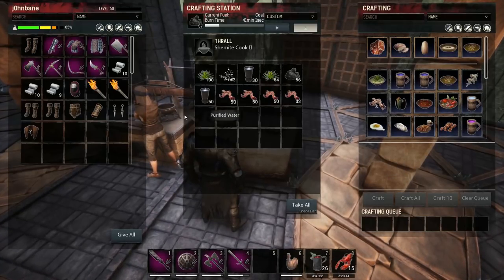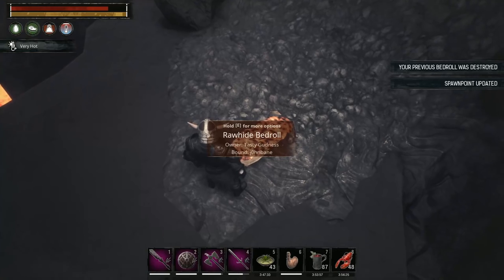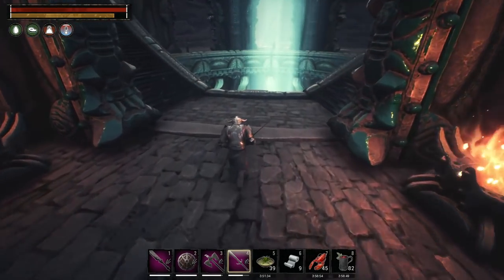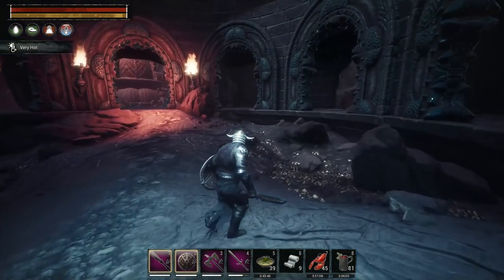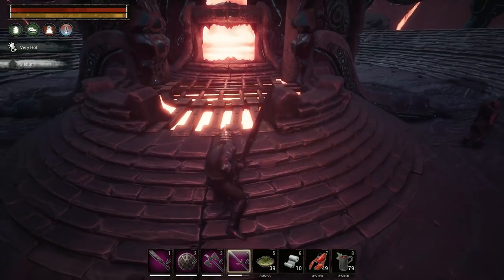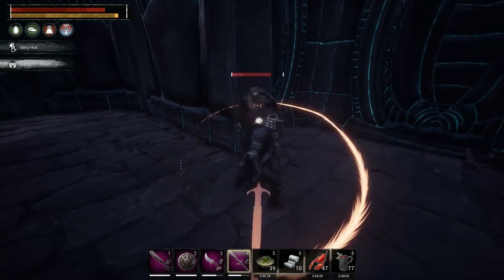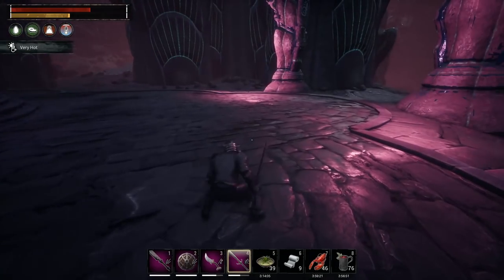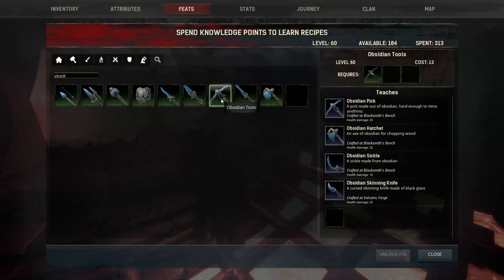VOLCANIC EXPLORIZATIONS! | Conan Exiles Multiplayer Gameplay/Let's Play S4E39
Join me on new adventures with my let's play Conan Exiles gameplay series!

CONAN EXILES

MORE ABOUT CONAN EXILES

Explore shadow-haunted ruins of ancient civilizations and discover great treasures and knowledge. Learn about the people who inhabited this world before and what led to their demise through inscriptions, wandering NPCs, and the environment itself.
CALL UPON THE POWER OF THE GODS

Cut out the hearts of your enemies and sacrifice it upon the altars of your god to earn their blessing. Summon and take direct control of huge, towering avatars and wreak havoc on your enemies as you crush their homes and drive them from their lands.
DEFEND YOUR LAND WITH AN ARMY OF SLAVES

Enslave the criminals of the exiled lands and force them to join your cause and defend your territory. Put them through the grueling Wheel of Pain to break their will, then turn them into archers, crafters, entertainers, and more. Find rare thralls for the greatest rewards!